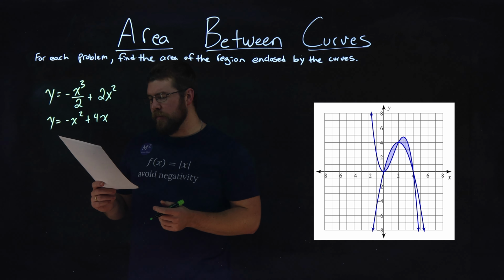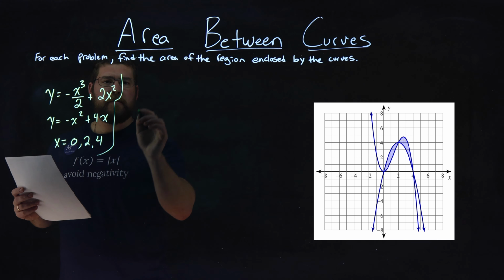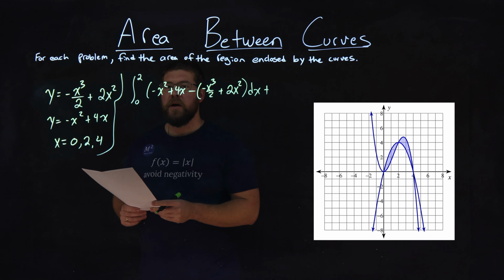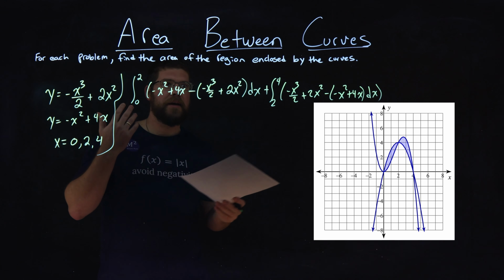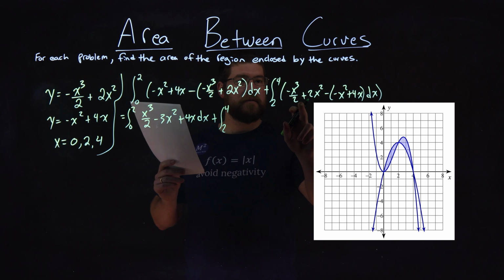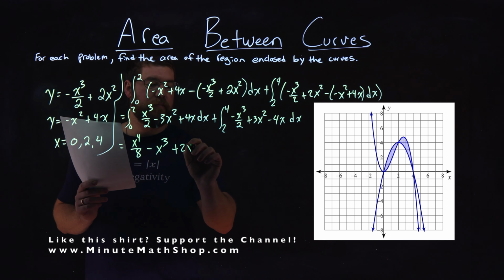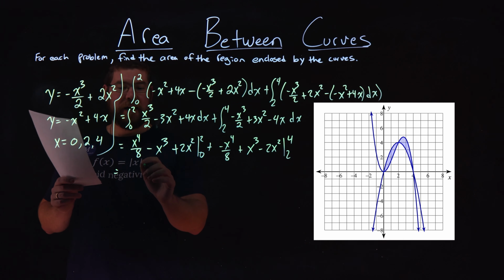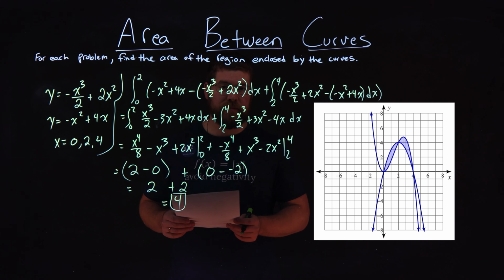Area Between Curves | Ex. 4 of 8 | y=-x^3/2+2x^2, y=-x^2+4x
Area Between Curves. Find the area between the curves y=-x^3/2+2x^2, y=-x^2+4x. Find the area of the region enclosed by the curves. To find the area between the curve we find the bounds of integration and subtract the lower equation from the upper equation and we integrate. This gives us the area between the curves. This is a great Explanation of the Area Between Curves. This is under the topic of Applications of Integration with this free online math video lesson.

Amazon Store Front: How we make our videos, Recommended Educational Resources, Etc.: